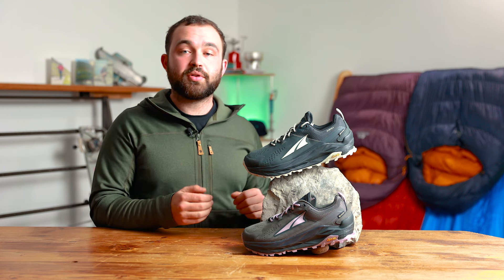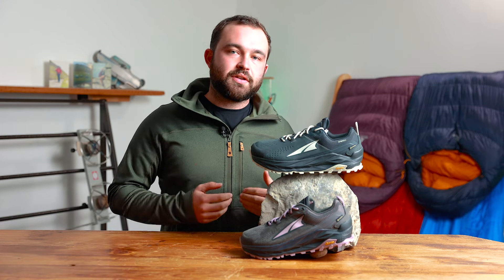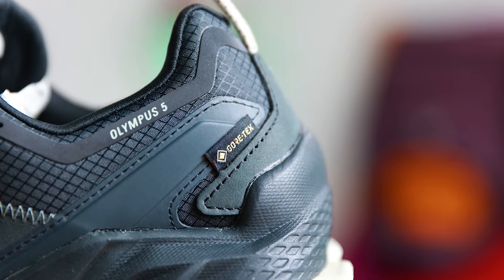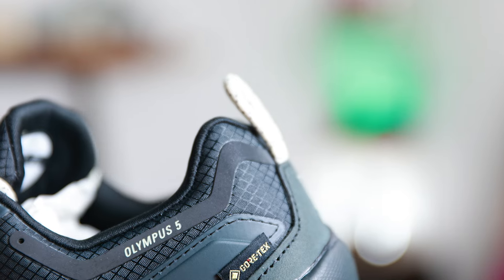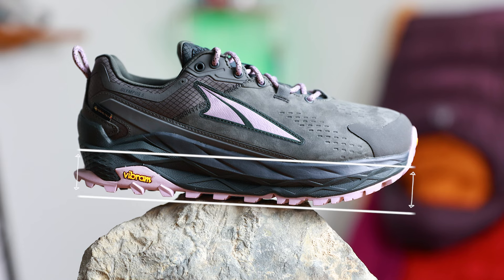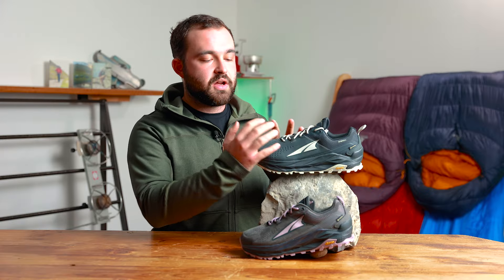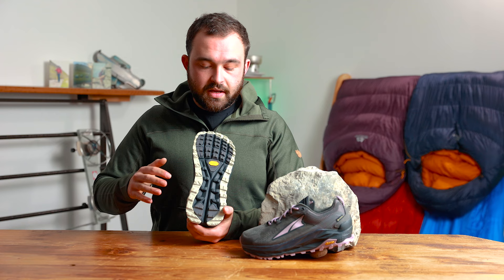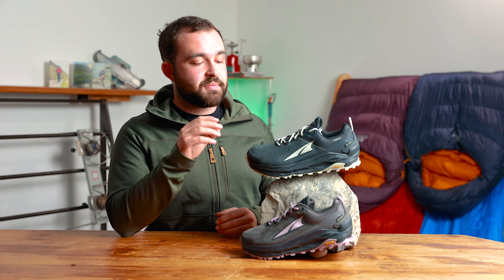A look at the Altra Olympus 5 Hike Low GTX Trail Shoe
In today's video, join Sam as he takes us on an exciting journey through the Altra Olympus 5 Low GTX Hiking Shoes! Discover the ultimate combination of comfort, performance, and versatility in this zero-drop trail shoe designed to conquer any terrain with ease. Going over the key features and benefits that make the Olympus 5 Low GTX an exceptional choice for outdoor enthusiasts. Lace-up and get ready for a hiking experience like never before with Altra's latest innovation!

In this video Sam is wearing the Fjallraven Abisko Trail Fleece - Deep Forest

Looking for a product review, Adventure blog or Tips and Tricks why not check out the Taunton leisure blog